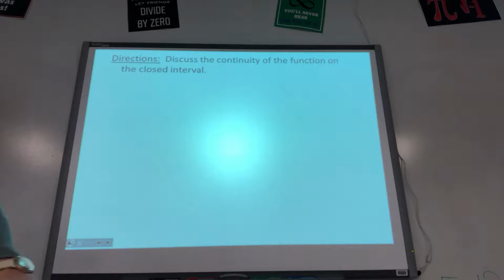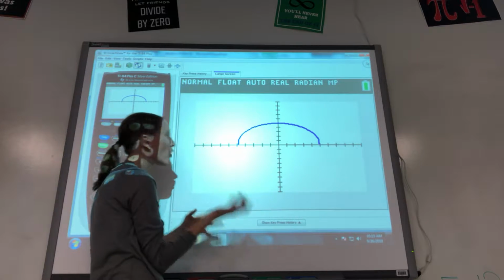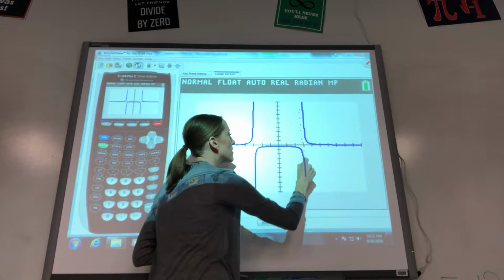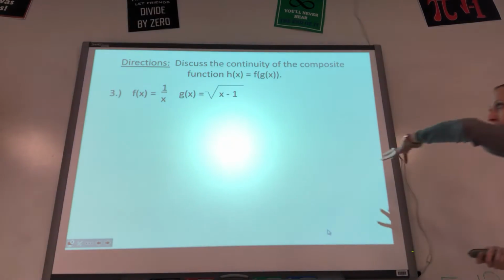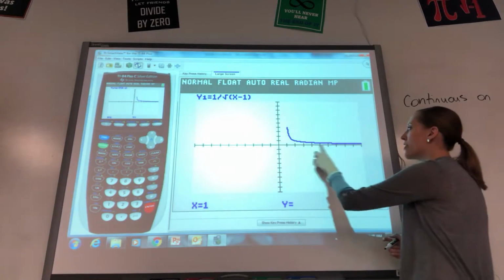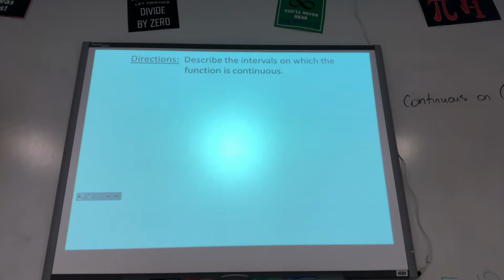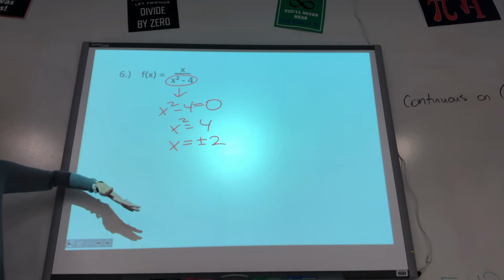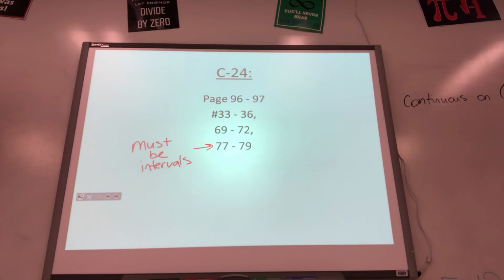Calculus - Section 1.4 (Part4)